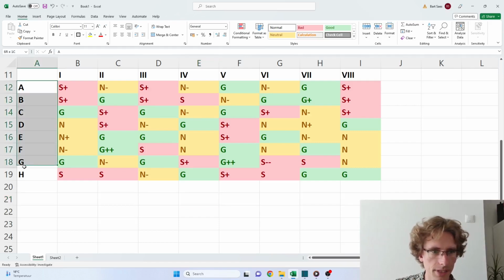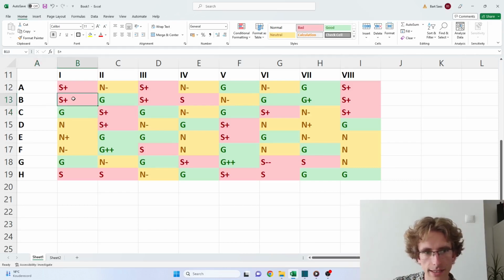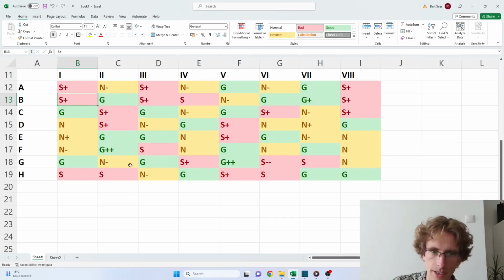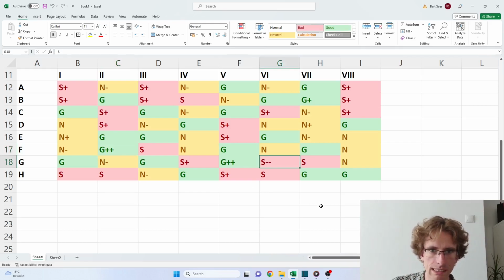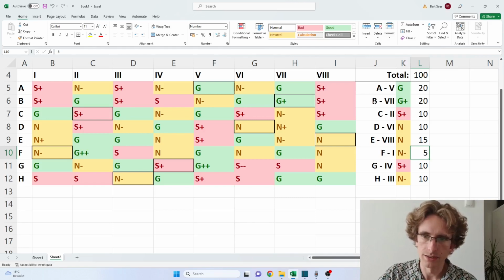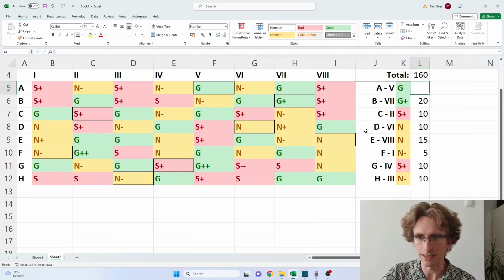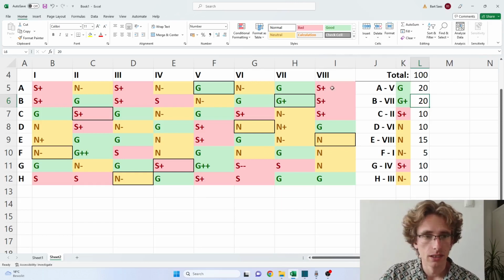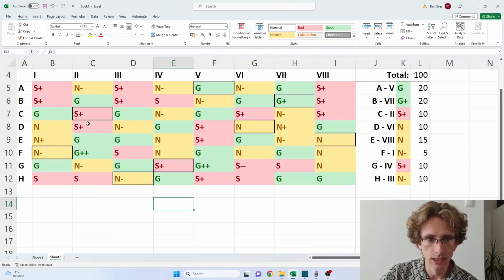ETC 2023 - How does the pairing process work?